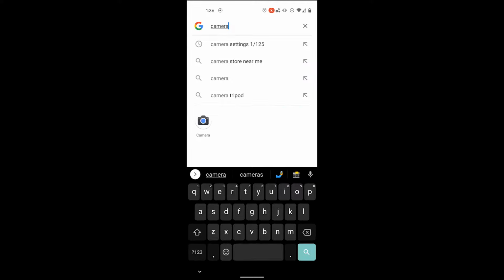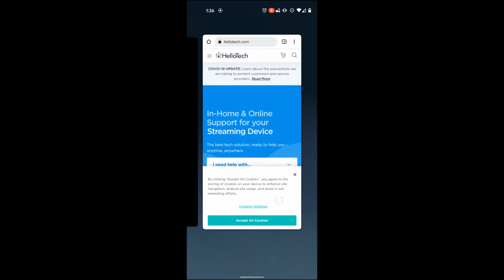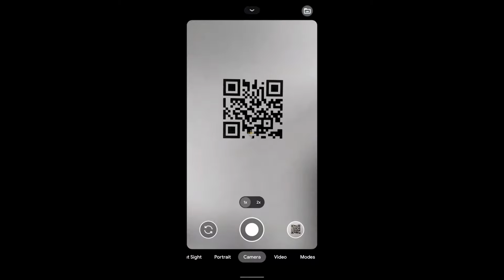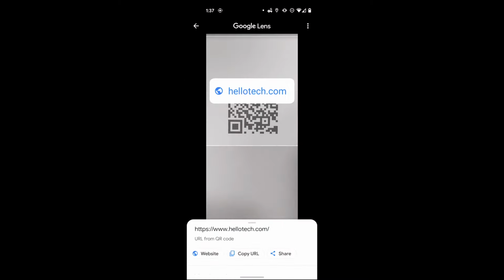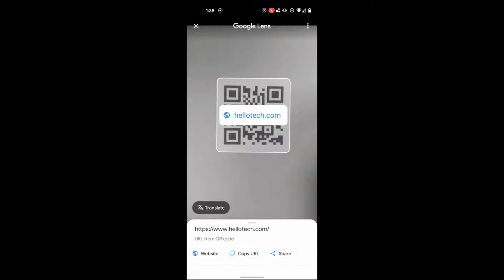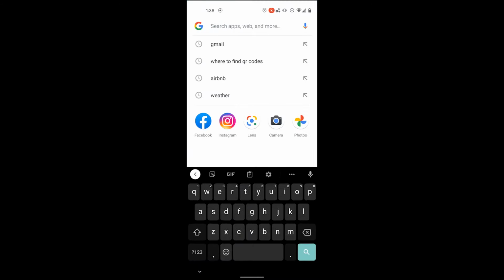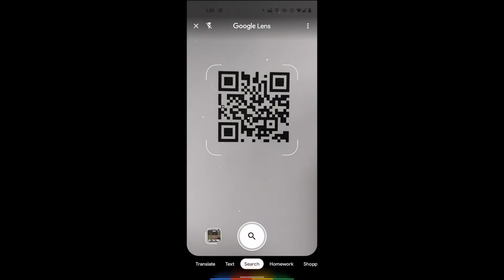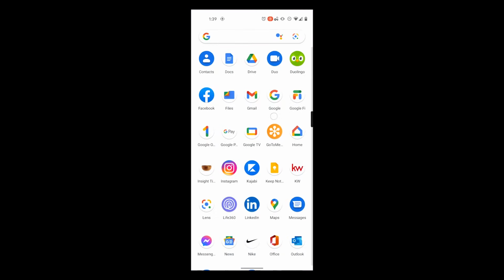HelloTech: How to Scan a QR Code on an Android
Can't find the QR reader on your device? HelloTech has your back, you'll be reading coupons and digital menus in no time! We'll show you the easiest ways to scan a QR code on an android phone.

Download the Google Lens app from the Google Play Store

0:00 Welcome!
0:15 How to scan a QR code with your camera app
1:11 How to use Google Lens as a QR reader
2:06 How to scan a QR code using Google Assistant
2:26 How to scan a QR code by taking a picture or screenshot
2:45 Like, Comment, & Subscribe!

About HelloTech
HelloTech is a nationwide network of high-quality tech support providers. Each expert is hand-selected, background-checked, and insured. In-home and office service is available until 9 pm. Take advantage of around-the-clock remote support as well. HelloTech helps with computer support, TV mounting, smart home installations, virus removal, and more. We also offer subscription plans which provide peace of mind at a great value. Book via our website, chat, or by phone 24-hours a day.